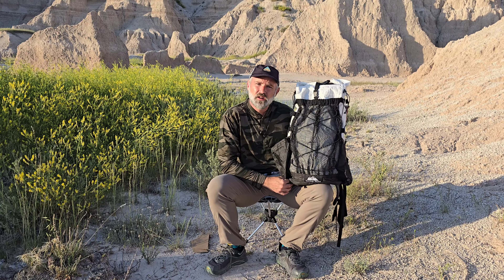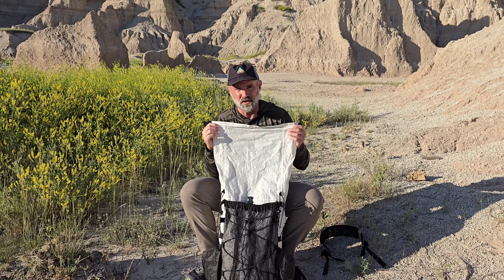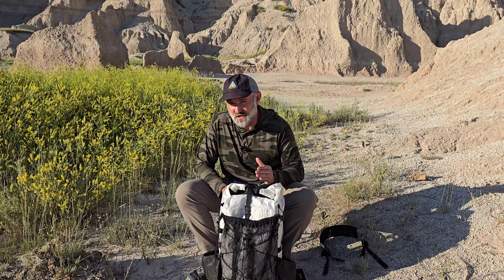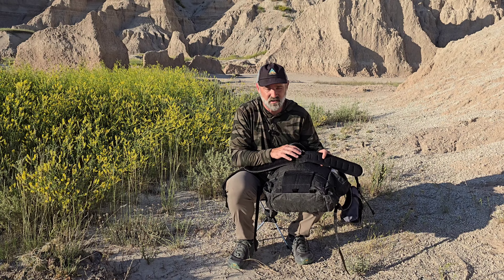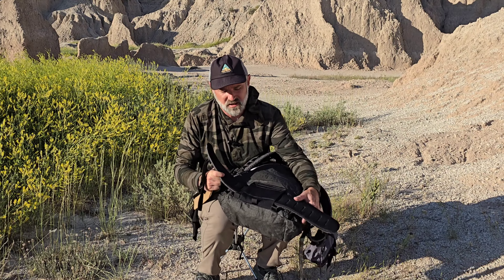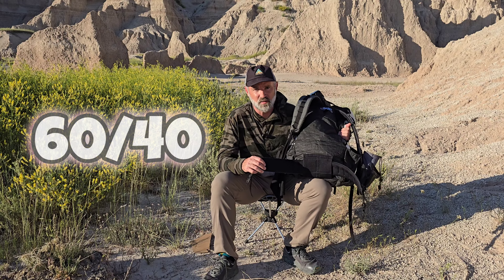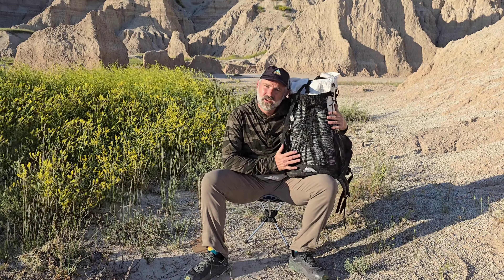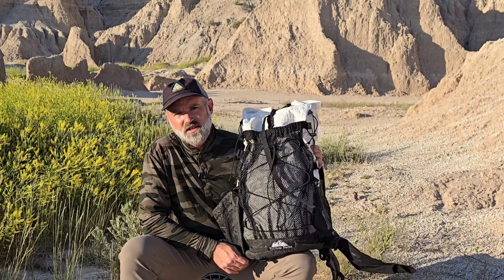Twenty Three Ounce Backpack | Hilltop Packs 40L Raven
The Ultralight 40L RAVEN from @HilltopPacks  now has a removable hip belt. For those ultralight trips, enjoy the freedom of going without. When carrying a bit more weight, just add the comfortable, padded hip belt. This pack has it all, and it is COMPLETELY CUSTOMIZABLE!

If you enjoy this content and wish to support more adventures, tutorials, and gear reviews, donations are accepted at the following link:

BUCKLEY